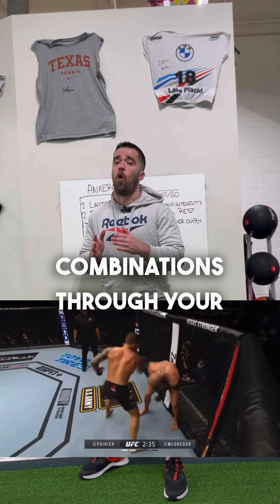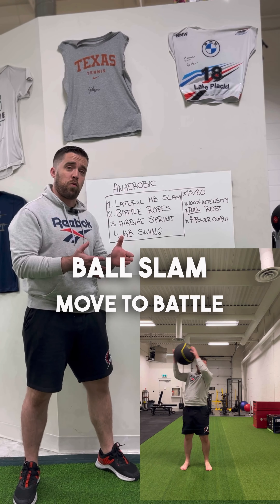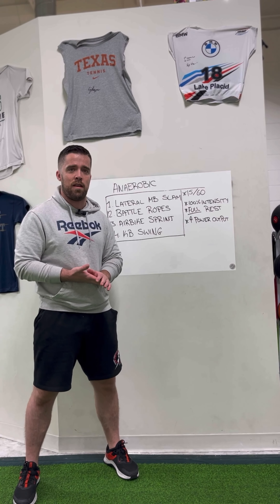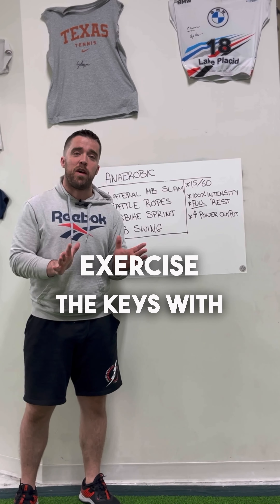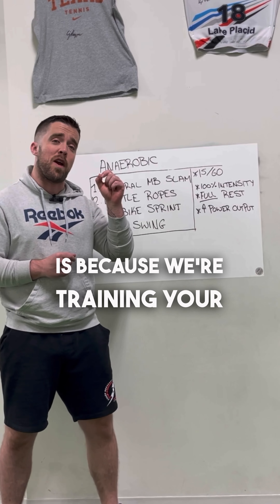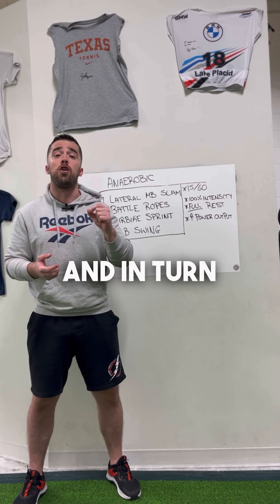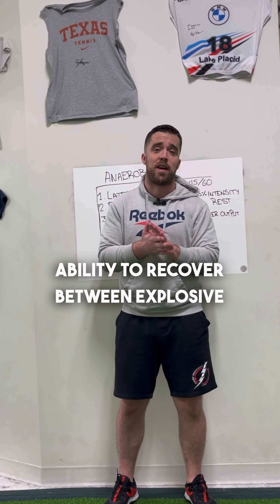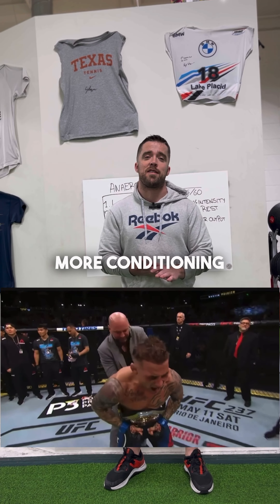Throw Heavy combos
Check out my podcast 'The Elite Development Podcast' a show run to help athletes and coaches better understand what it takes to make it in the world of Elite Performance Sport through real life advice and experience

Interested in learning more about me and my services? to learn more and get in touch!

Facebook @Coach Dusseault - Strength  & Conditioning